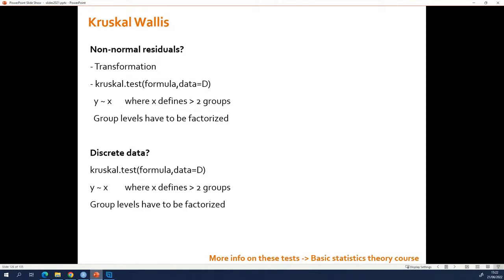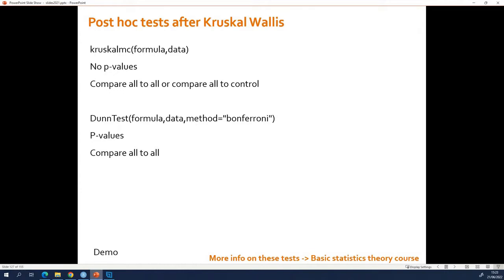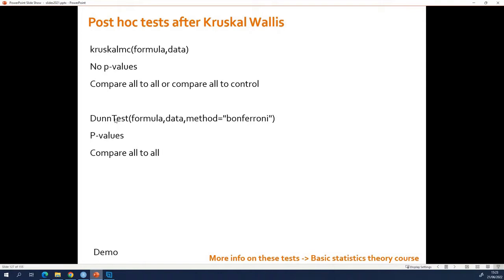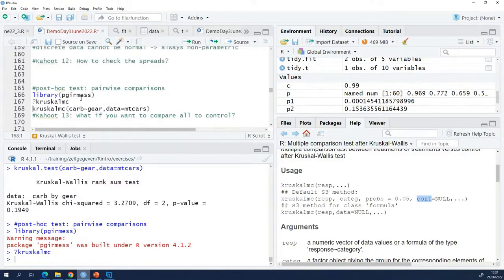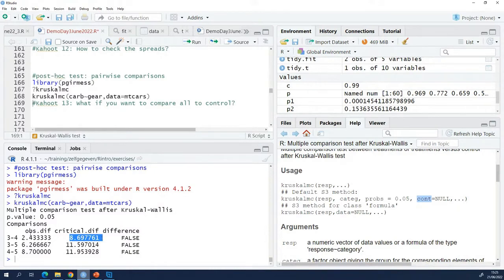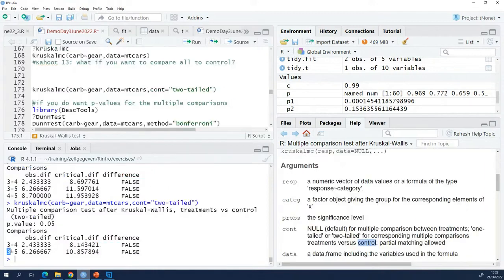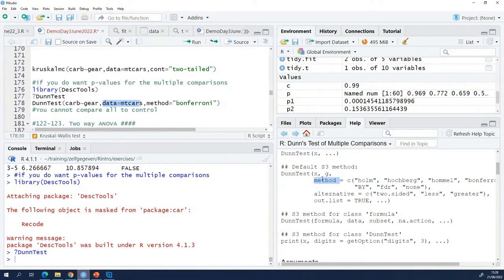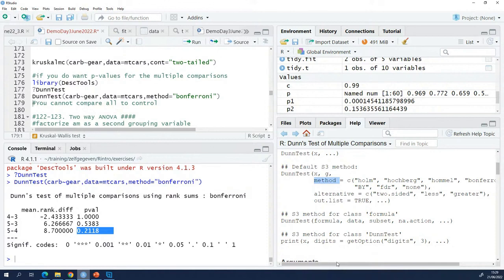R introduction: Pairwise Comparisons after Kruskal Wallis by VIB Bioinformatics Core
Post hoc tests after Kruskal Wallis